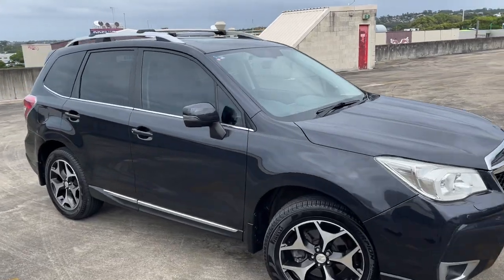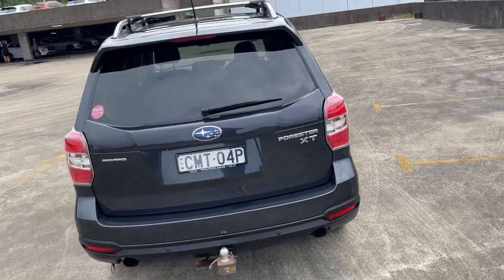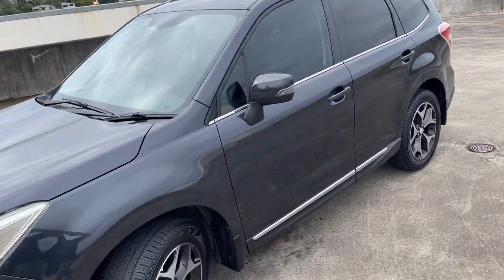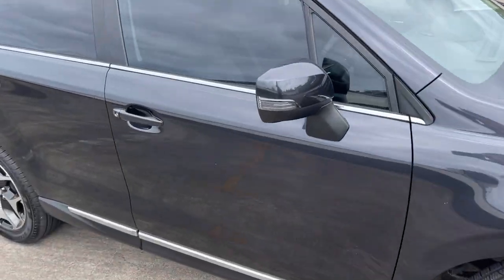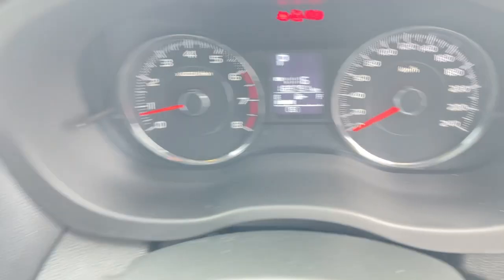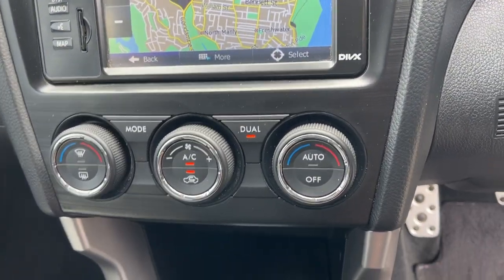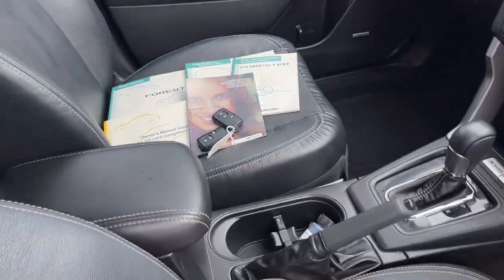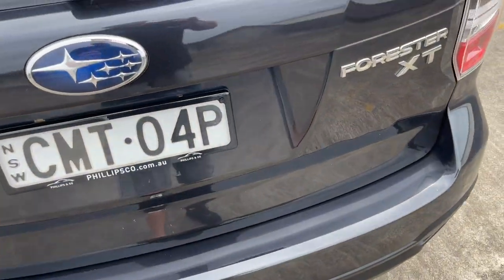2013 Subaru Forester XT Premium Automatic Wagon $18999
Beautiful 2013 Subaru Forester XT Premium Automatic Wagon in Black. Only travelled *** 169,000KM *** with Fully Completed Log Book Service history. Complete with Electric Sunroof, Leather interior, Reverse Camera and Sensors F&R, Alloy Wheels, Radar Cruise, Lane Change Warning, Satellite Navigation, Climate AC, 2 X Keys, Heated Seats plus more. All inquiries welcomed.